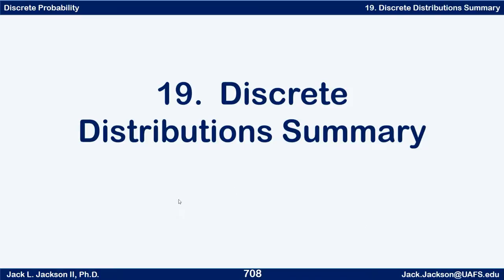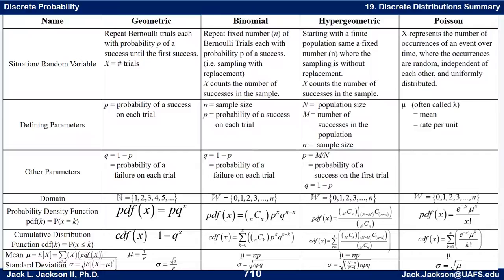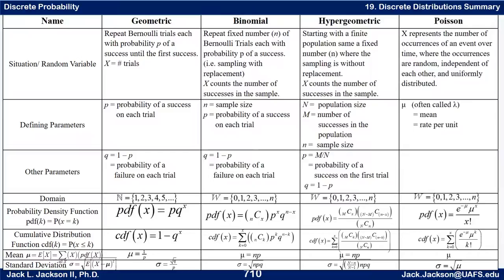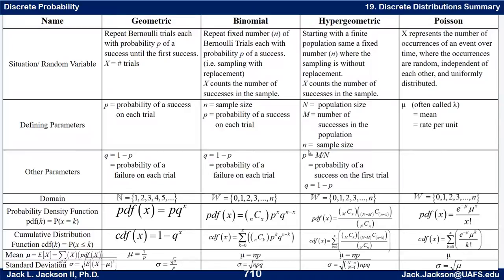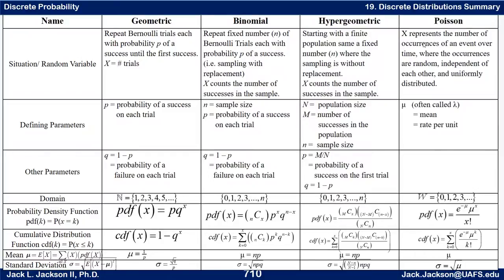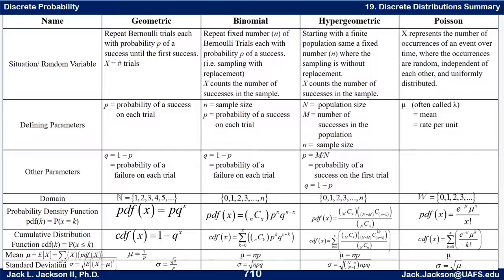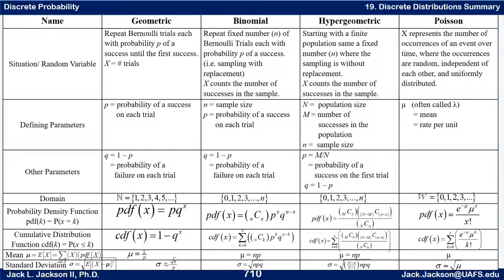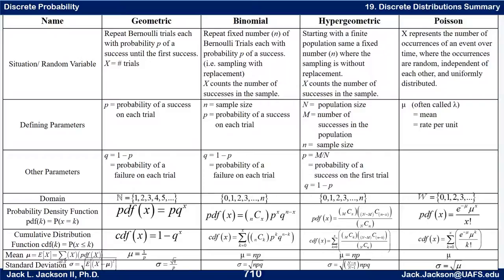Statistics 2.19 Discrete Distributions Summary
We summarize, compare, and contrast four discrete distributions:  Geometric, Binomial, Hypergeometric, and Poisson.